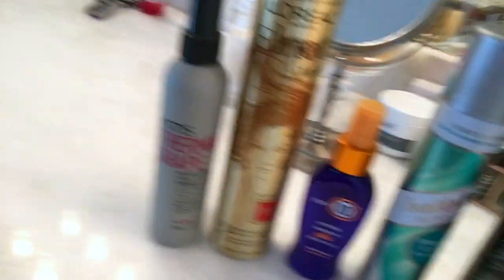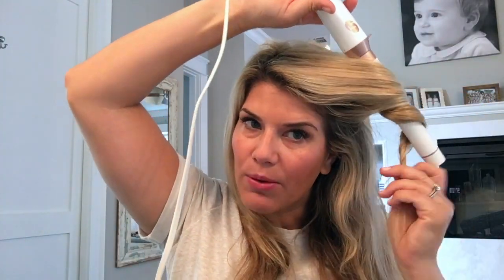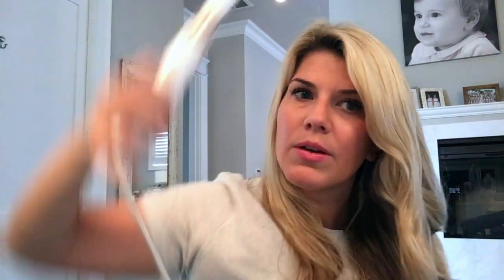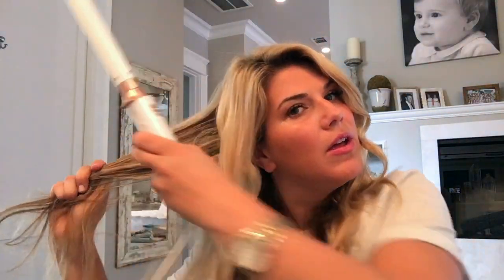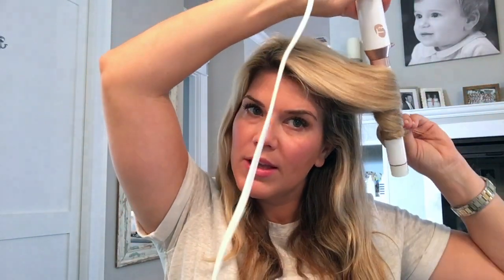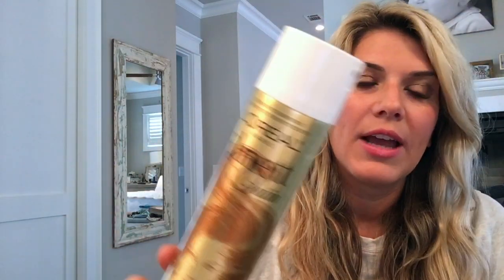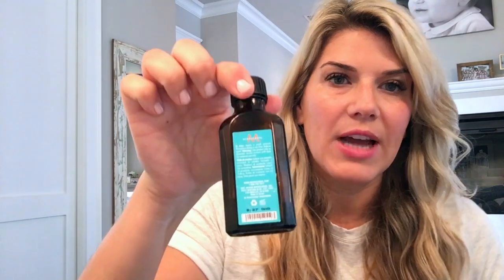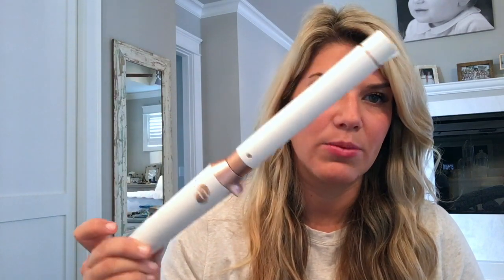My Everyday Beachy Waves Tutorial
This is my very first beauty tutorial ever, so please bare with me!

I am no beauty expert by any stretch of the imagination!  I have been doing loose waves in my hair for about 10 years though and I promise you will be obsessed as soon as you get the hang of it!

My best advice is Practice makes Perfect.  I promise.  It will feel like a strange movement at first, but then it will become second nature.

Here is a list of the items that I featured in the video.  I'm going to start with one that I forgot to mention in the video. It is a really good one if you are starting out with clean hair.

Salt Spray
Moroccan Oil
Batisse Dry Shampoo
Its a 10 Leave in Conditioner
T3 Trio Wand Set
TIGI Fat Curl Stick (this is the wand that I used for the last 9 years before getting the curling iron above.  It works great and is $100)
Oribe Dry Texturizing Spray